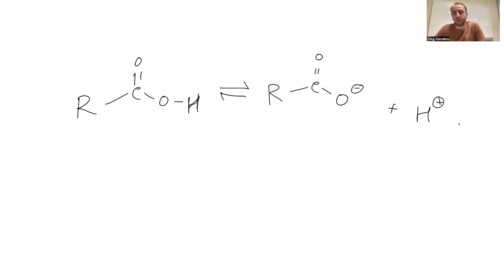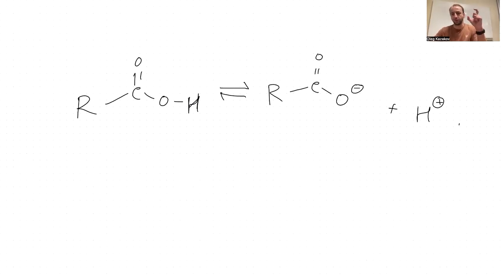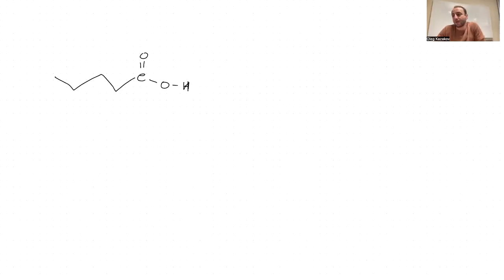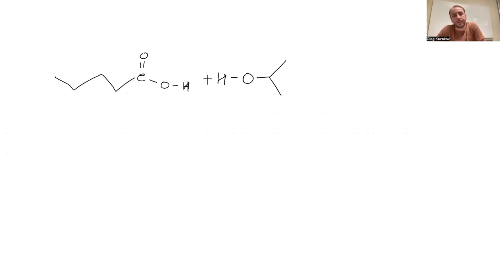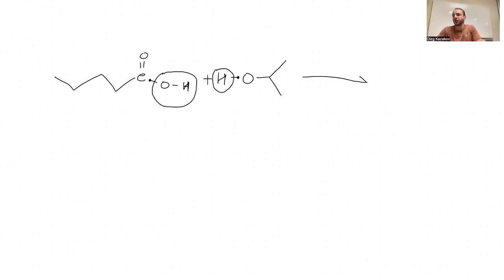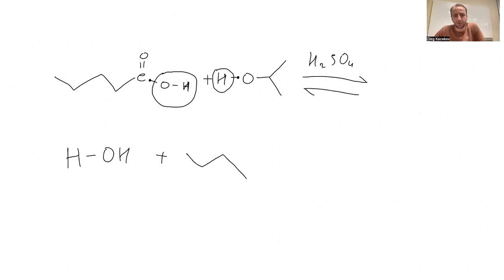CHM 124 Chapter 17 Part 1 Carboxylic Acids and Esters Part 3